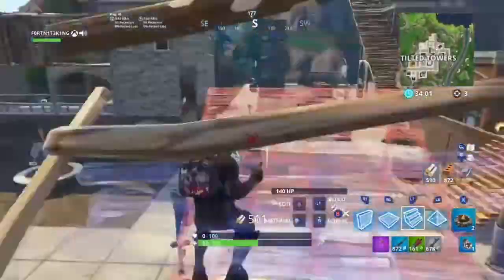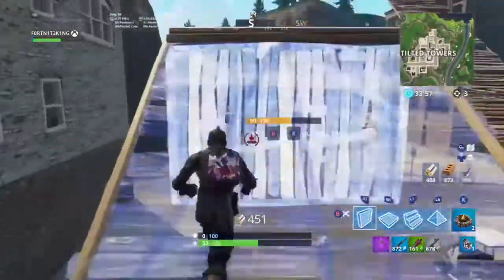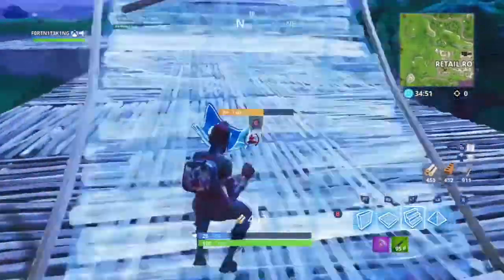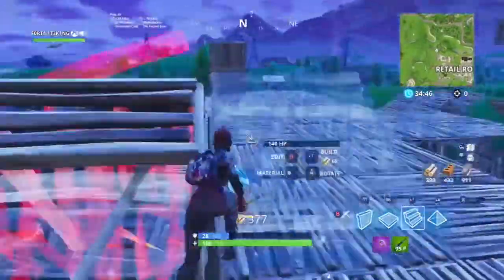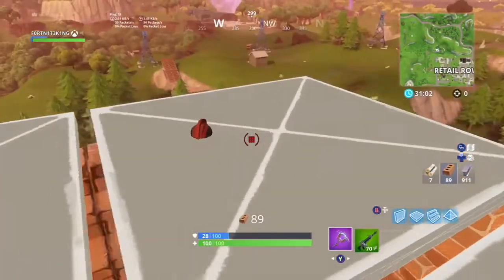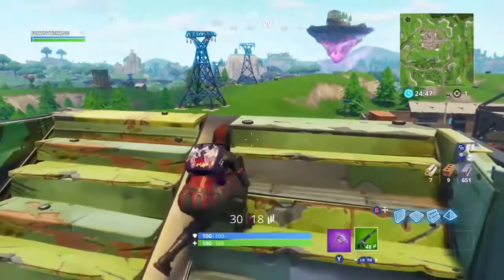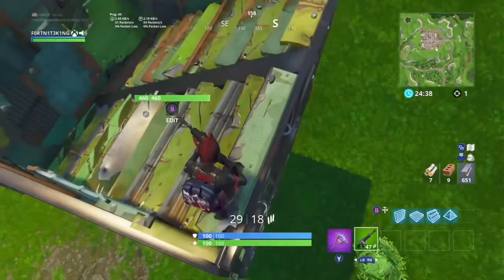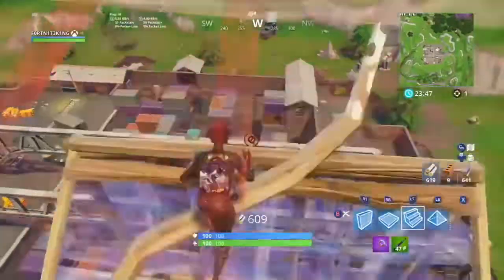10.7 Fortnite Building Tips and Tricks | Darshan